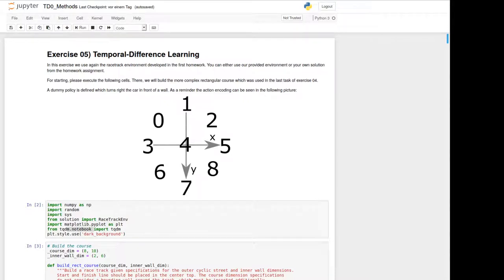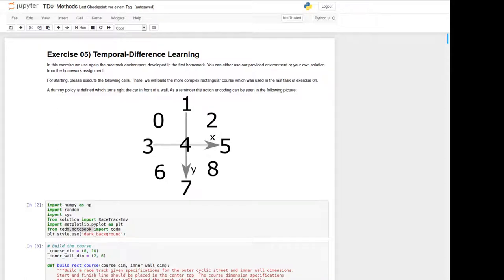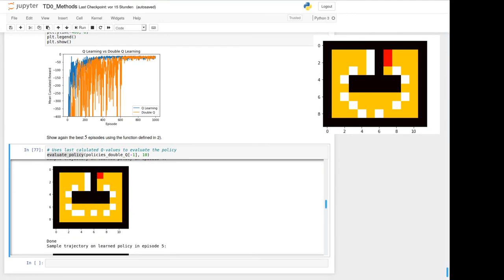Exercise 05: Temporal-Difference Learning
Fifth tutorial video of the course "Reinforcement Learning" at Paderborn University during the summer term 2020.